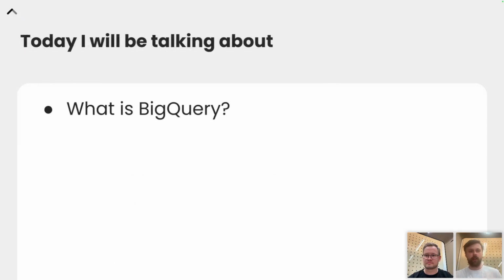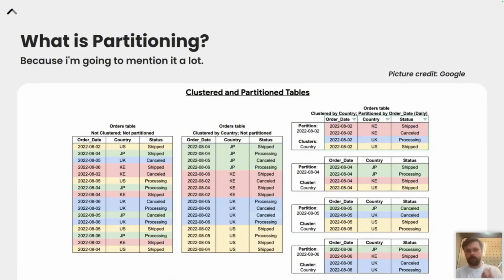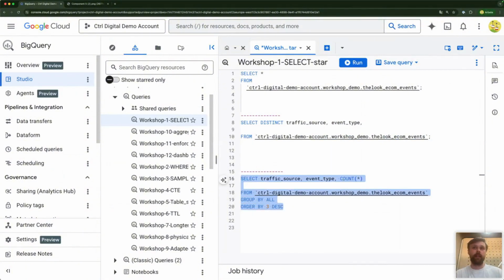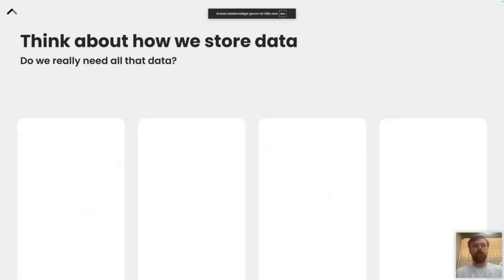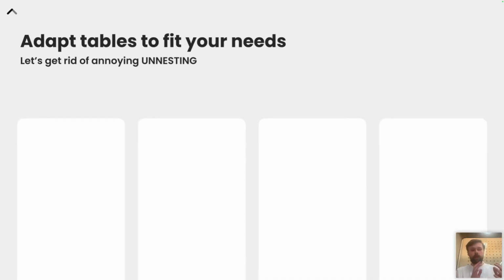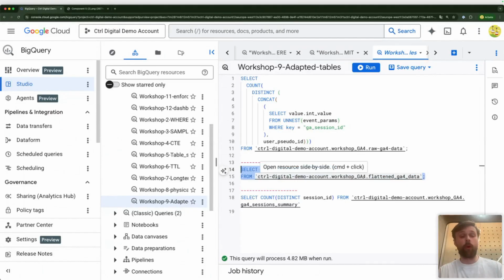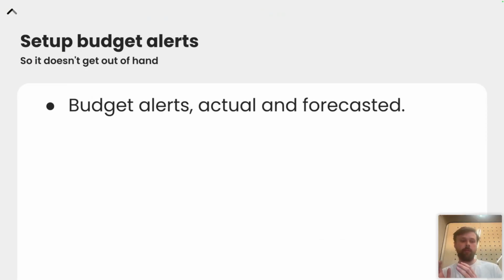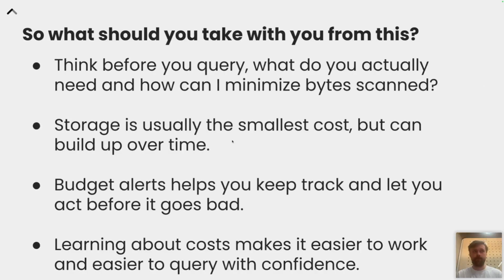BigQuery Billing and Cost Optimization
In this webinar, you’ll learn how BigQuery costs works and how to optimize your billing. How BigQuery cost is calculated for storage and querying. We’ll explore methods and tactics for reducing your costs and keeping billing under control as you grow your analytics and data-driven work in BigQuery.

This webinar is for analysts and data engineers who want to understand how BigQuery costs work under the hood and what drives billing. Learn how to optimize your data storage and querying processes.